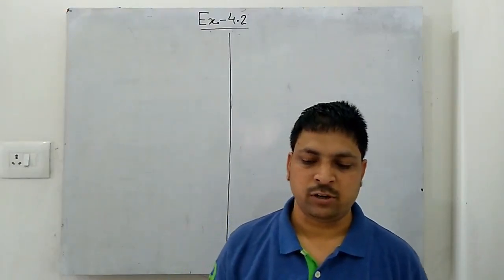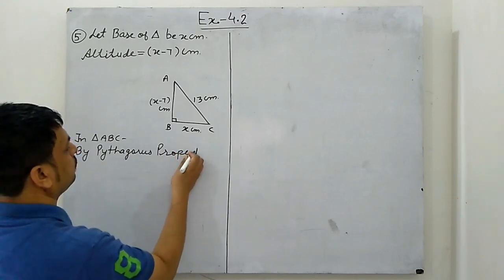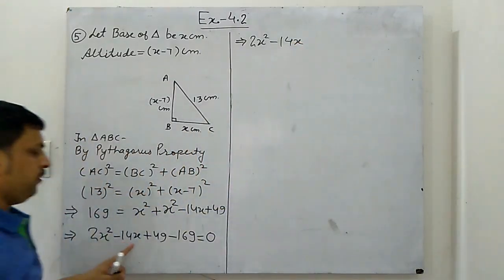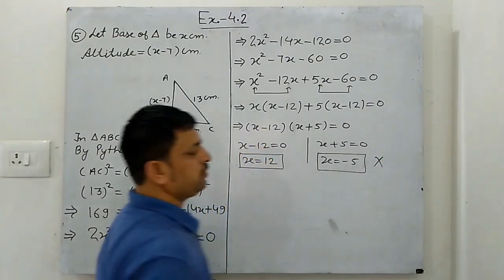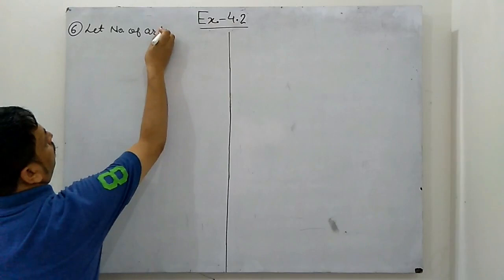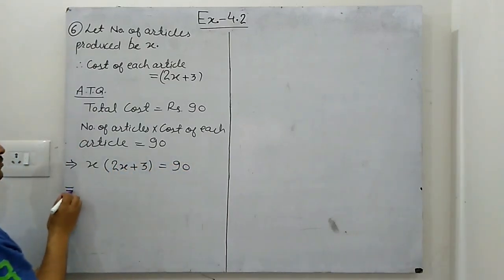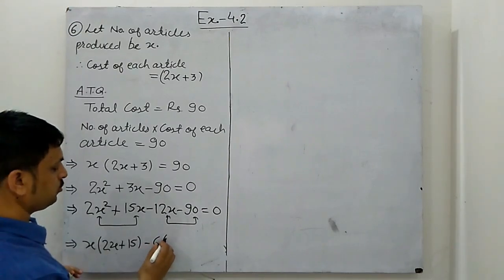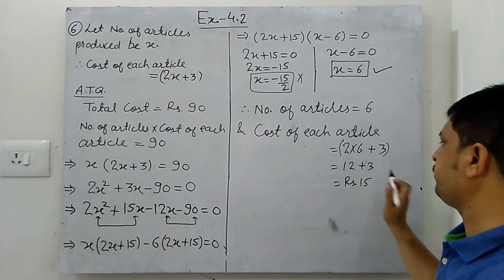Class-X Maths NCERT Ex. - 4.2 Q. 5,6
Other videos of class X can be accessed here:-